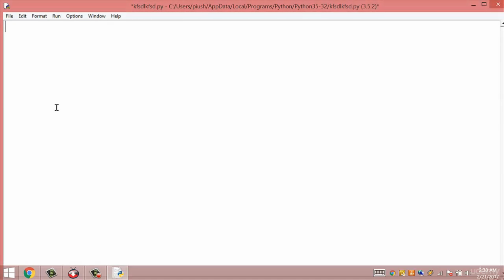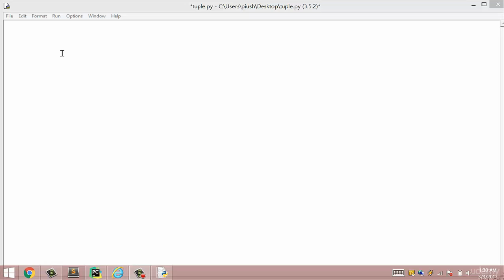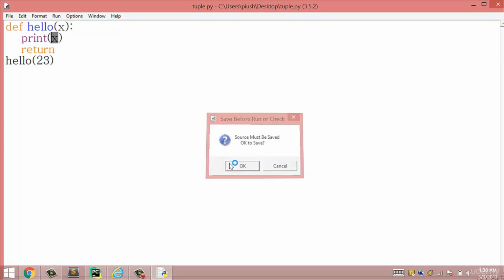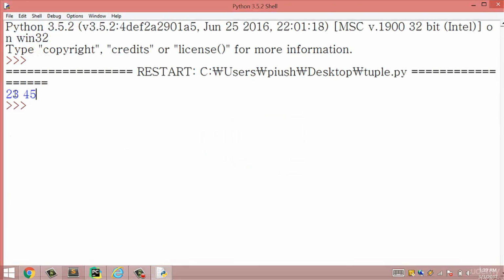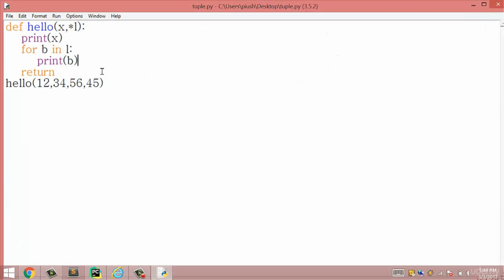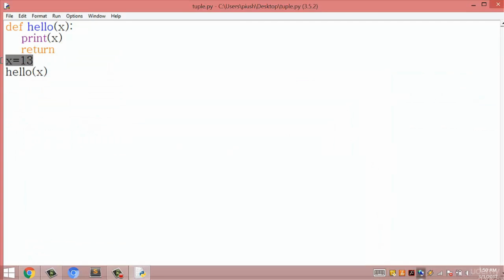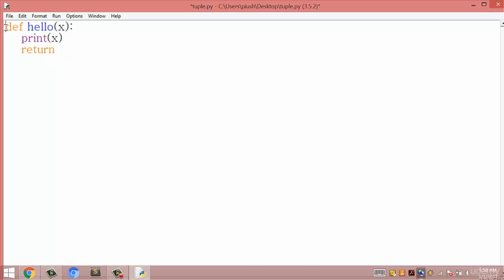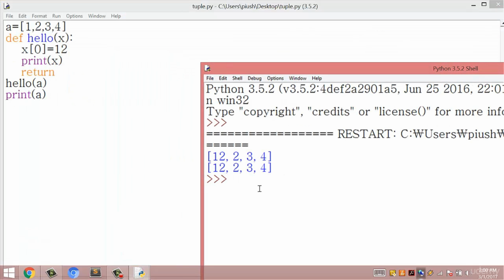Python Functions Explained: A Beginner's Guide to Writing Functions in Python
Learn how to write and use functions in Python with this beginner-friendly tutorial! In this video, we'll cover the basics of defining functions, passing arguments, using return statements, and understanding the importance of functions in writing clean and reusable code. We'll go through practical examples that illustrate how functions can make your Python programs more organized and efficient. Whether you're new to Python or looking to brush up on your function-writing skills, this video has everything you need to get started with functions in Python.